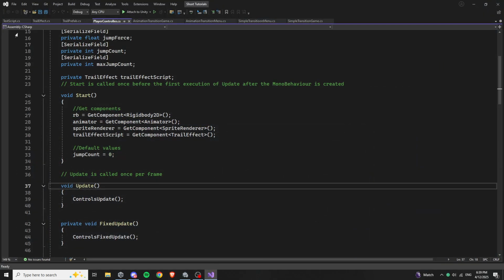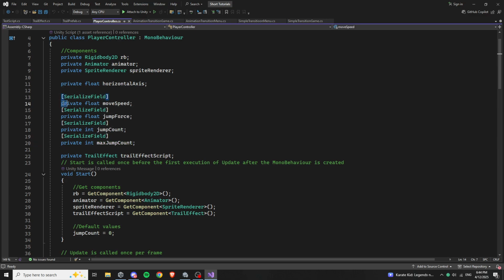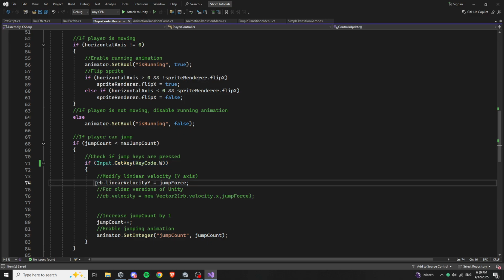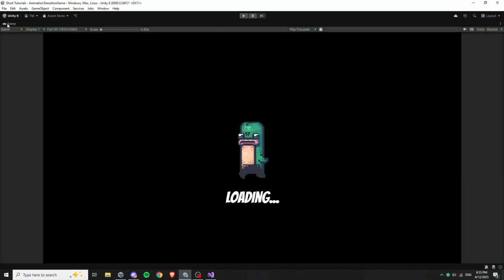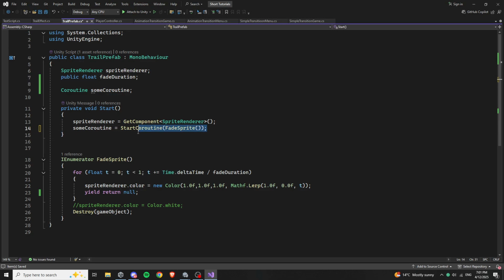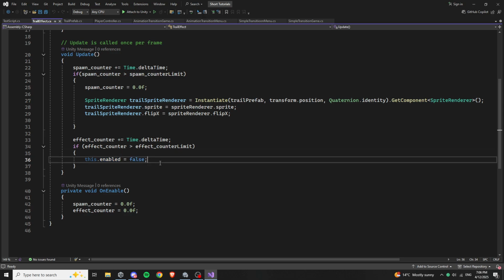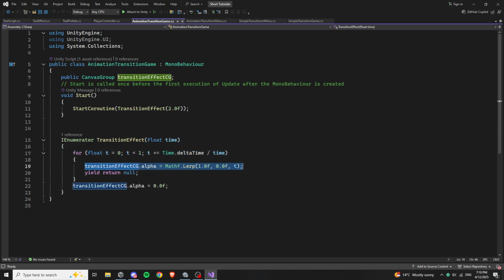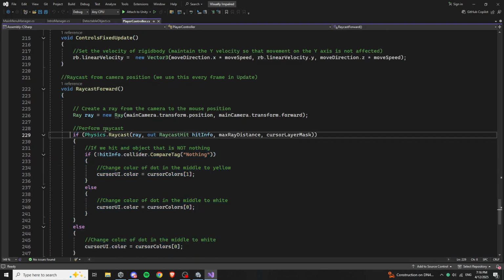Explaining Basics C#/Unity Stuff Part 2